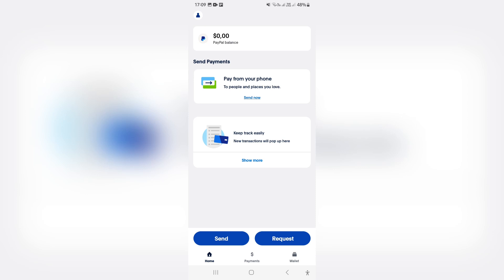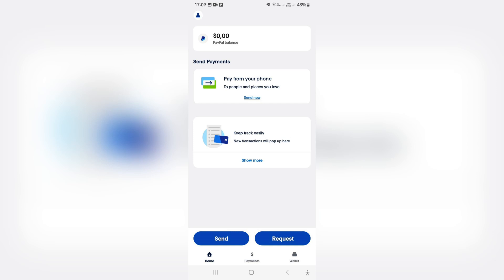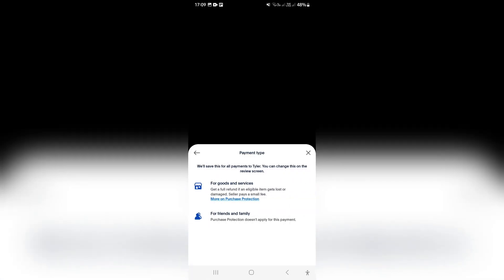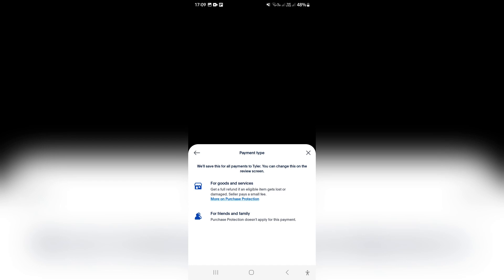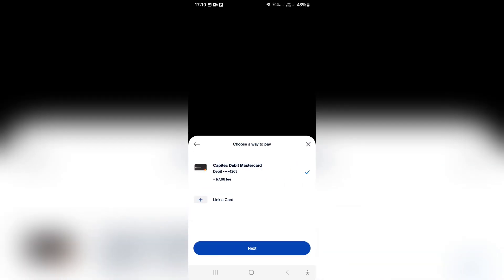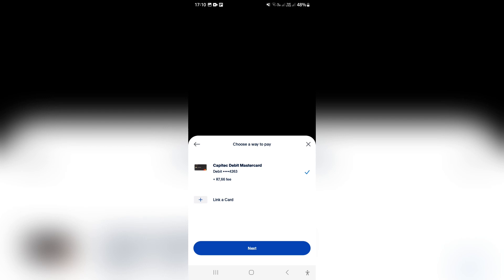How to Send Money on PayPal Friends and Family | Paypal Tutorial 2025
In this tutorial 'How to Send Money on PayPal Friends and Family', we will walk you through the process of sending money using the Friends and Family option on PayPal. Sending money through PayPal Friends and Family is a convenient and fee-free way to transfer funds to friends, family, or acquaintances for personal payments. By selecting the Friends and Family option, you can send money without incurring any fees, making it an ideal choice for informal transactions. We will provide you with a step-by-step guide on how to send money using the Friends and Family option on PayPal, enabling you to efficiently transfer funds securely and cost-effectively.

Timestamps

Intro – 00:00 – 00:06
Sending Money on PayPal Friends and Family – 00:07 – 01:18